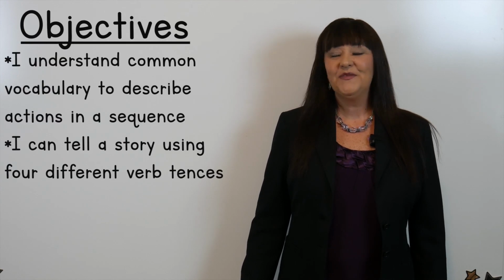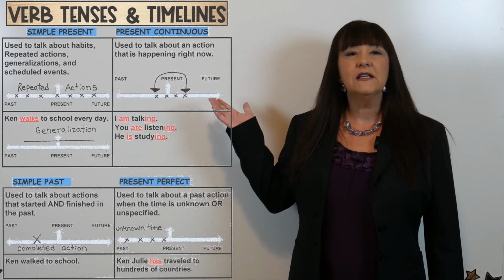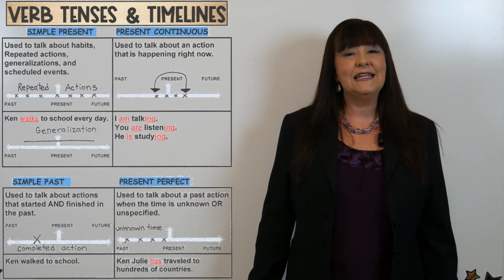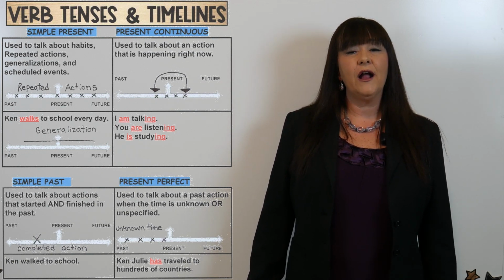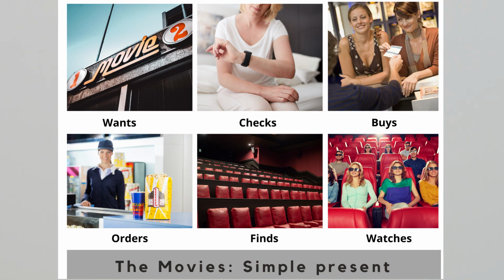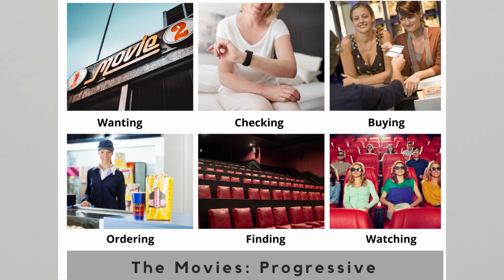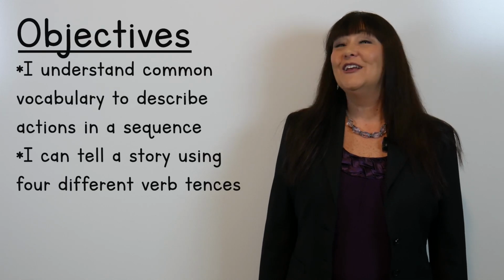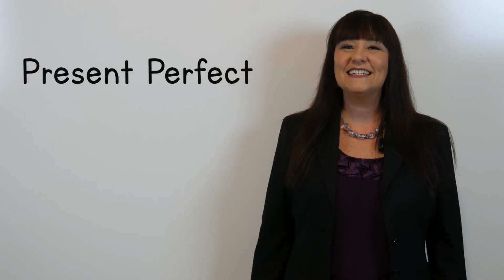English With Kim-Action English "Movies"